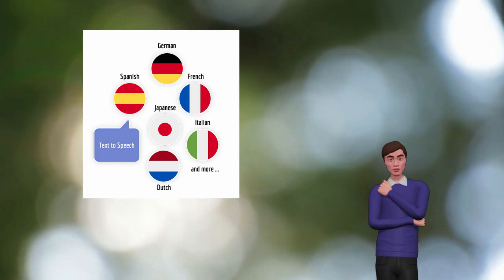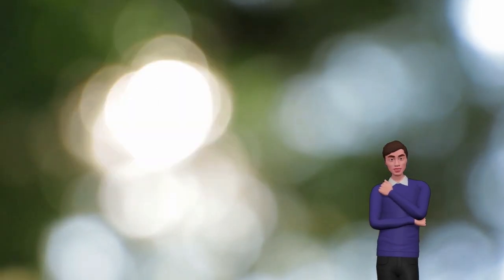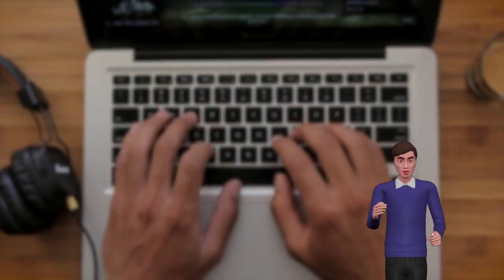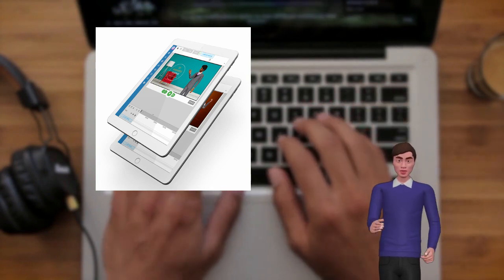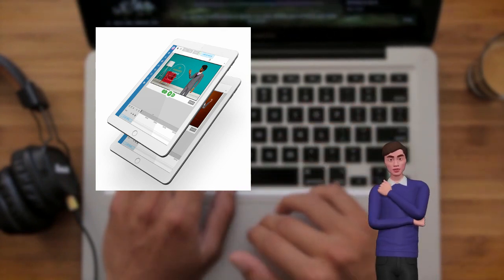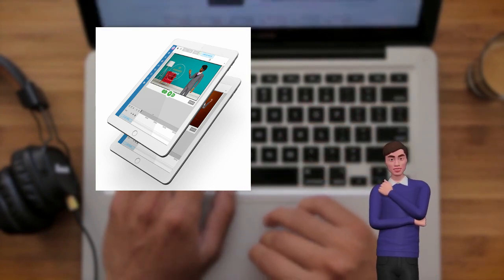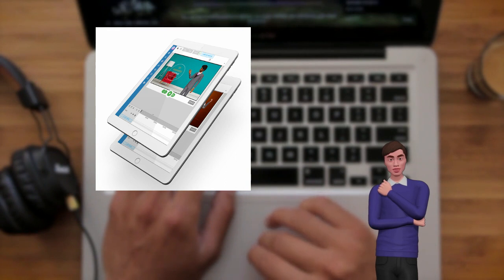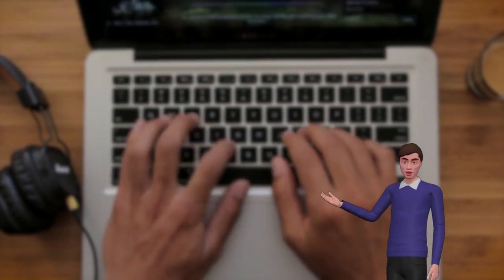Video Animation Maker Software With Text To Speech Voice Generator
This is a video animation maker with built-in voice generator. You can generate voices from any text. You can use this text to voice function in different languages.

In the video you can see that the voices generated by the software are very natural sounding.

The software that I used to create this video is Video Builder. It is a video animation maker software, a video maker with voice generator feature. You can use 3D avatars in your videos.

Using the inbuilt text effects, animations, transitions, lower thirds, intros, outros and more, you can create full-fledged interactive videos from one dashboard without having to buy multiple video applications.